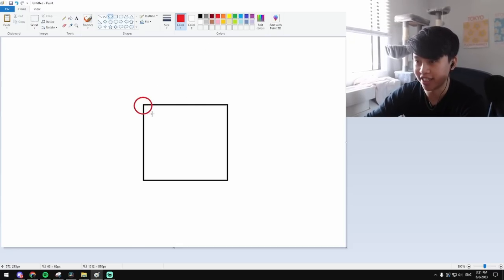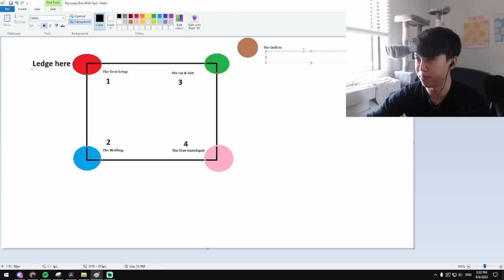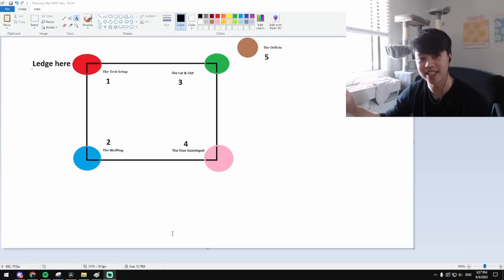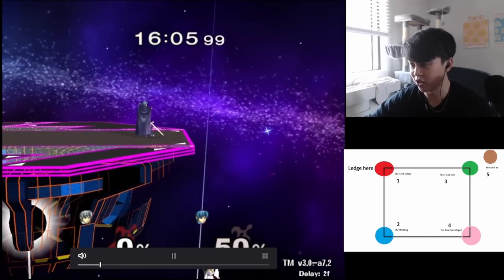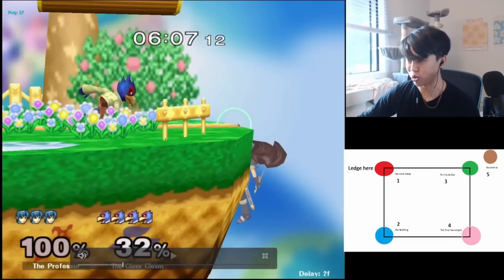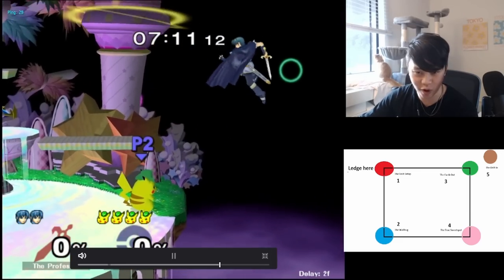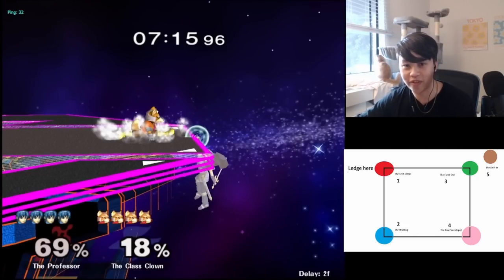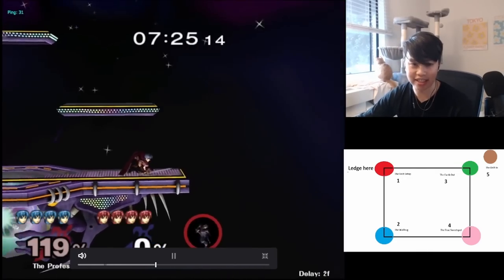Top players don't even do this right | PewPewUniversity 🎓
5 key concepts on how to have high level recovery, and learning the steps to get there!